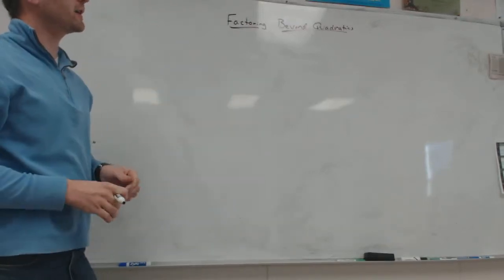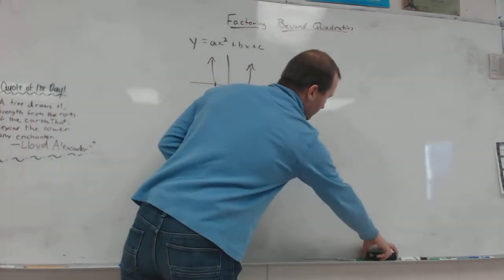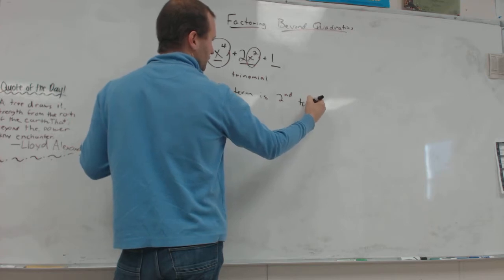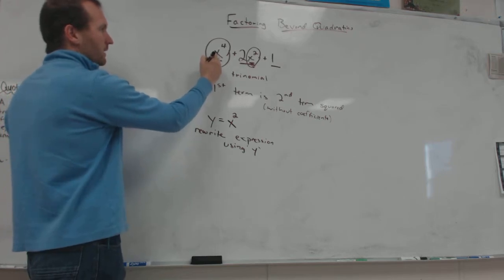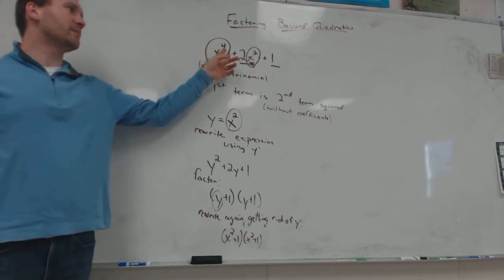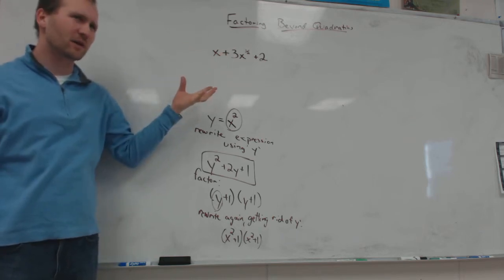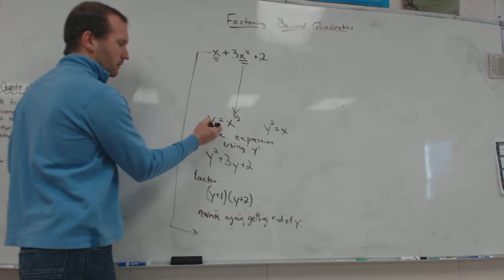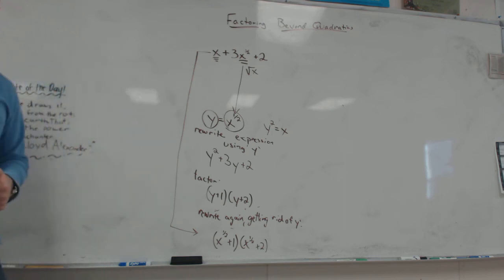1 26 Nate Factoring Beyond Quadratics